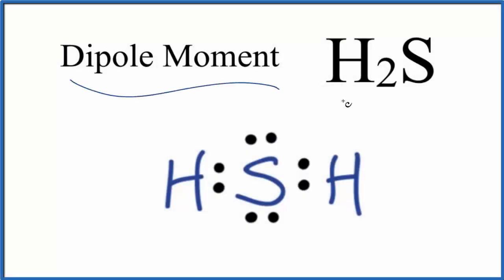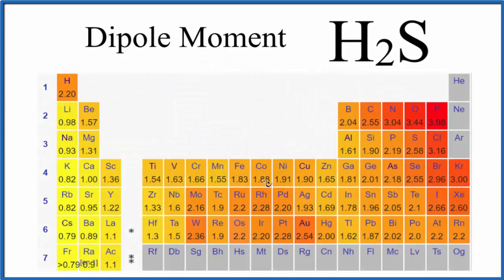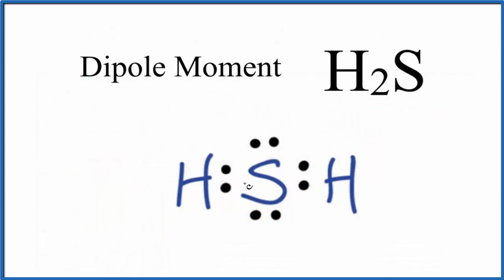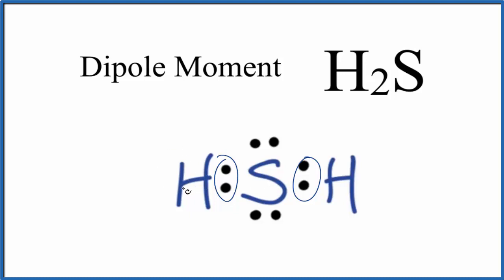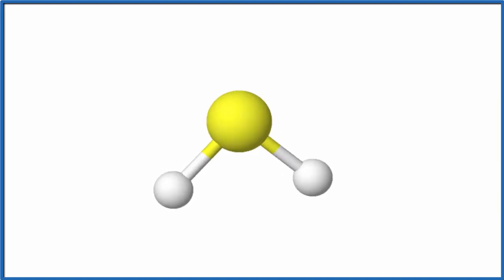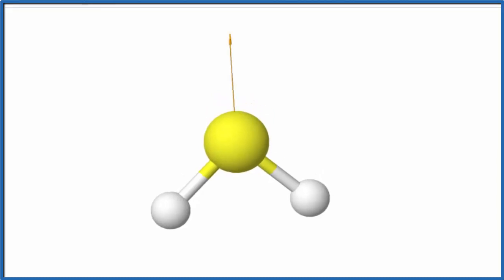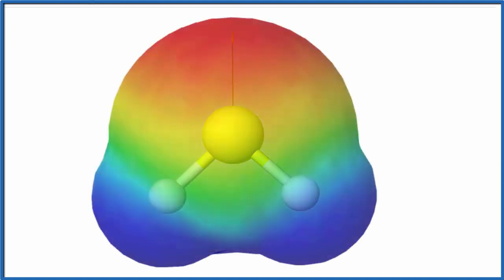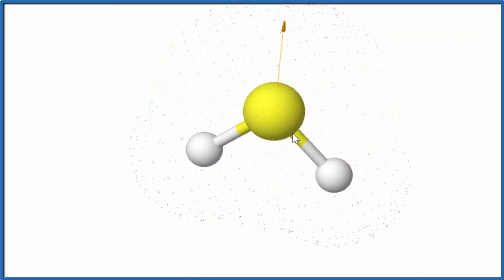Does H2S (Hydrogen sulfide) have a dipole moment?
To determine if H2S (Hydrogen sulfide) has a dipole we need to look at the Lewis Structure and the molecular geometry (shape) for the H2S molecule.

We start with the Lewis Structure and look and the polarity of the individual bonds in Hydrogen sulfide based on the electronegativity difference between atoms.  Then we will use VSEPR to determine the shape of the molecule and look at how the shape of the molecule allows us to determine if the entire molecule is polar or nonpolar.

If you look at the Lewis structure for H2S it is not a symmetrical molecule. However, to determine if HI has a dipole we must consider the molecular geometry. A polar molecule results from an unequal/unsymmetrical sharing of valence electrons. In H2S the sharing is not equal and the molecule is not symmetrical.  Therefore we have a net dipole for H2S.